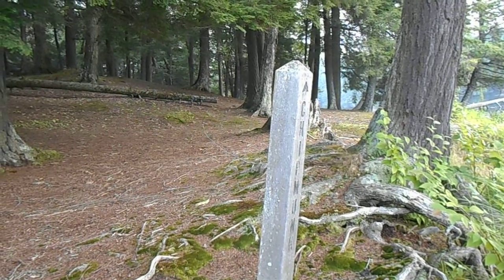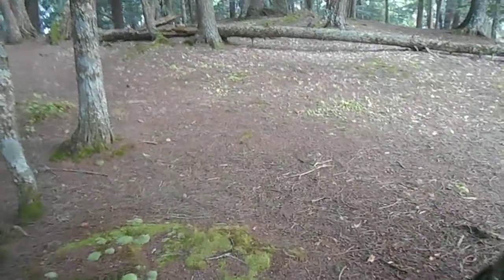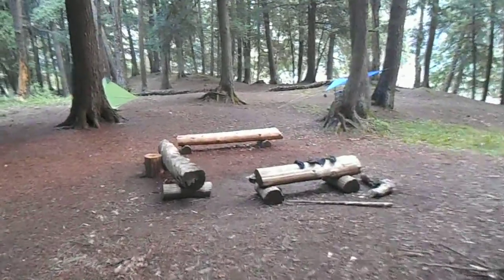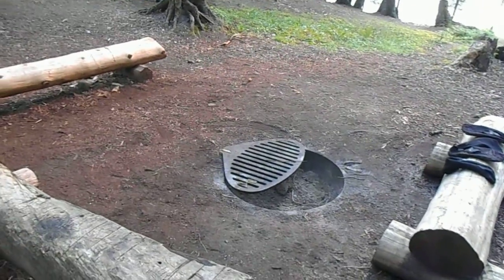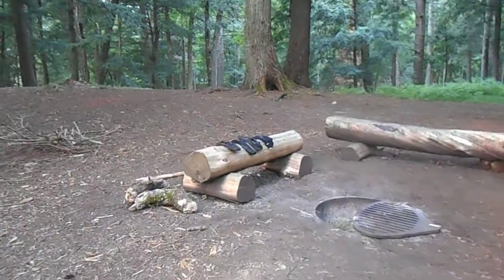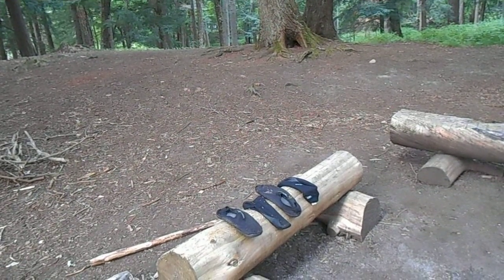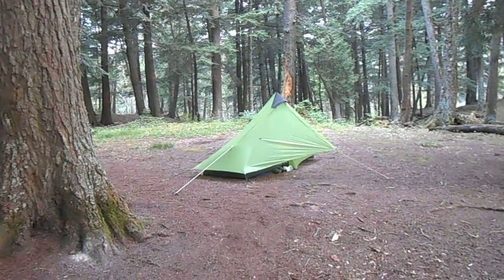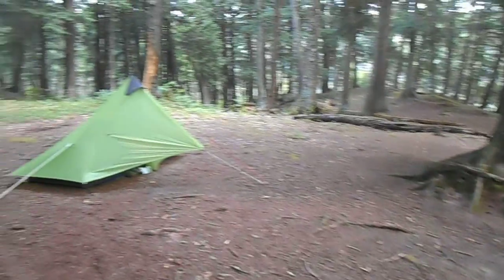Chipmunk Campsite in the Sylvania Wilderness Area.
This was my first campsite on a multi-day trip in the Sylvania Wilderness Area in the Ottawa National Forest in August 2021. The site how some excellent sitting logs but the water source was poor due to the wind blowing algae against the shore. The landing was a little mucky but adequate.